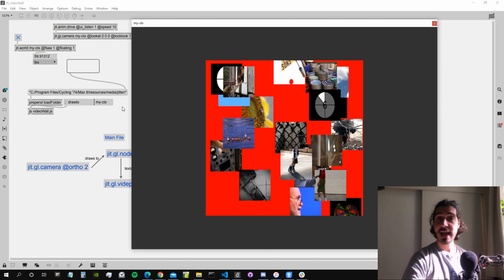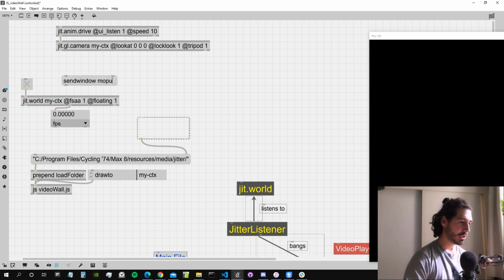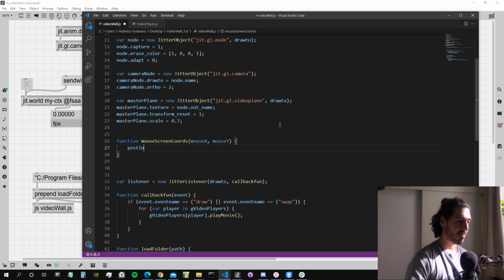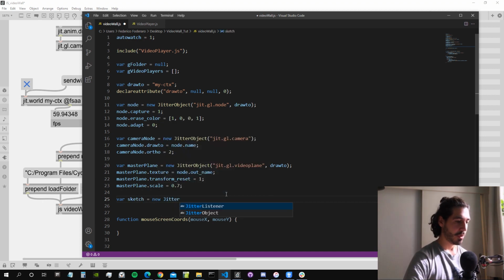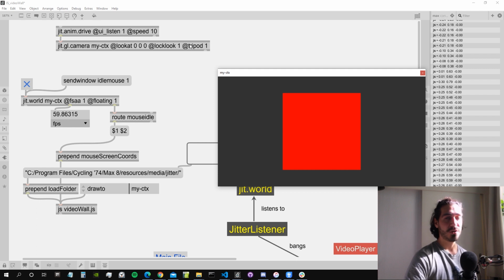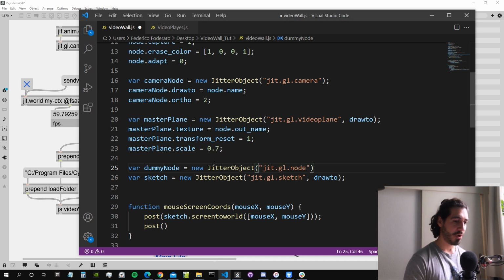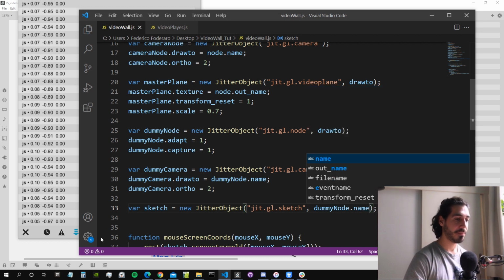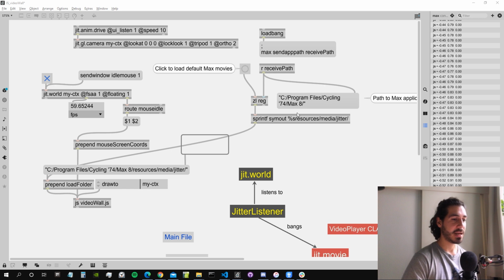JavaScript Jitter Object in Max/MSP - Clickable Video Wall | Part 3 | Transform Mouse Coordinates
In this video we see how to pass the position of the mouse in our rendering window to the JS object, and convert it from screen coordinates to world coordinates using the [jit.gl.sketch].